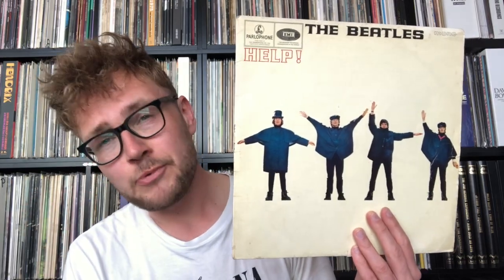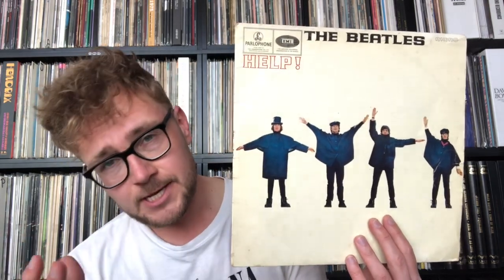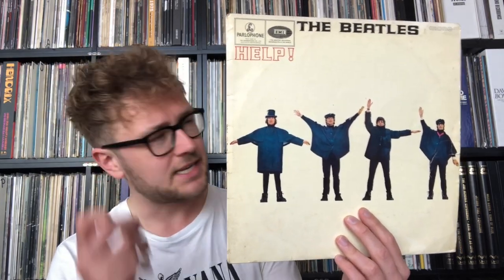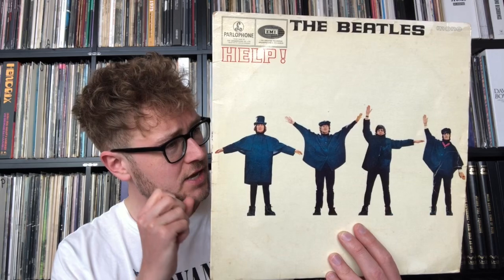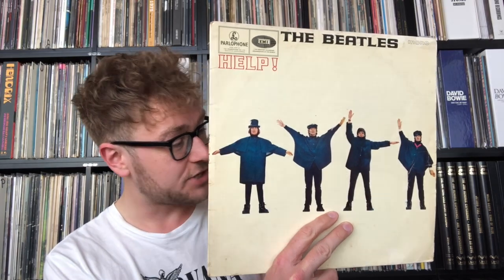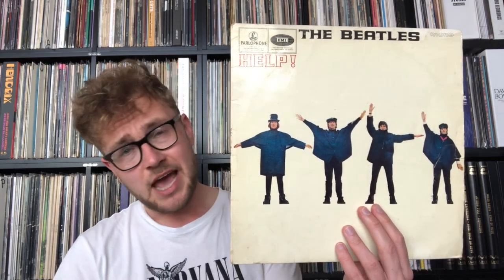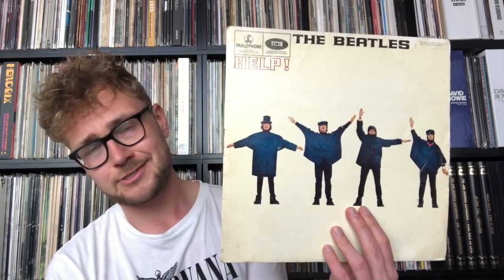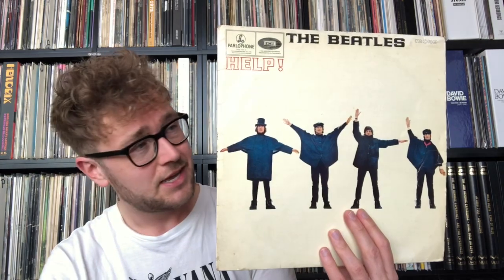Review of The Beatles Help!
In 1965 The Beatles worked on another motion picture and a soundtrack to go along with it. The album ‘Help!’ contains classics like Yesterday, Ticket To Ride and Help.